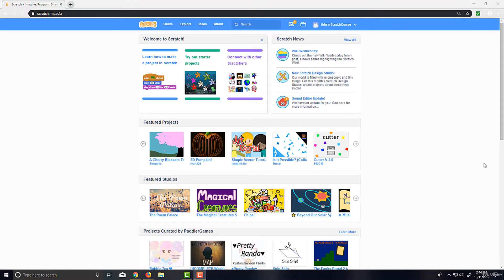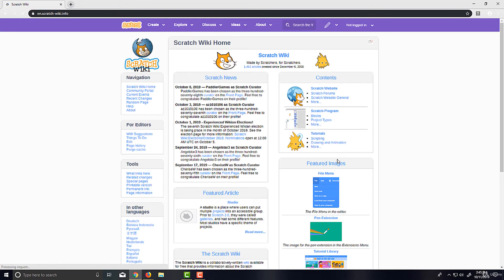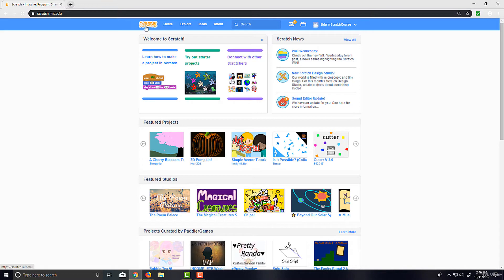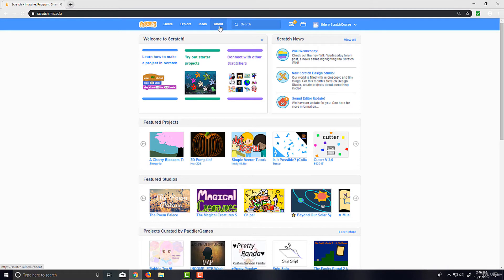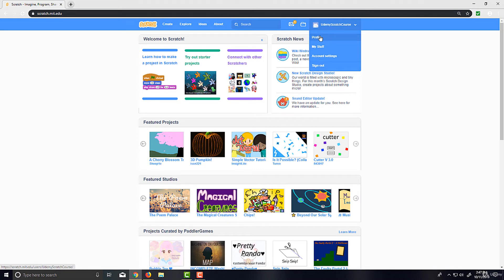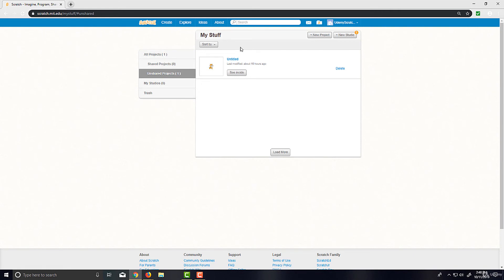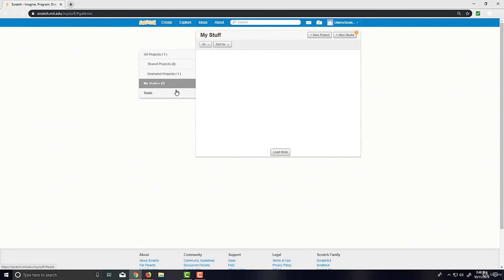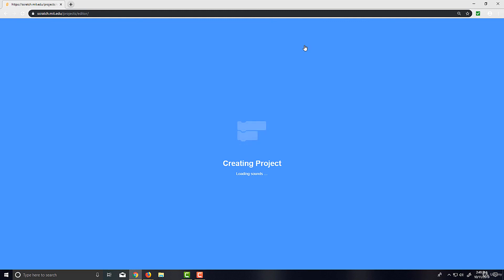03 Getting Familiar with the Scratch Website